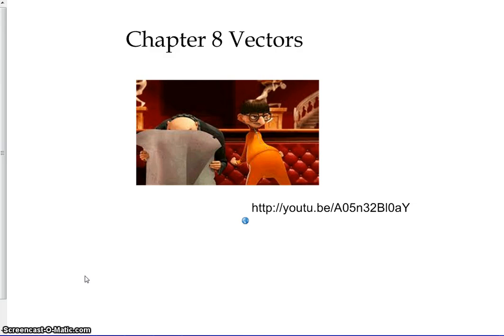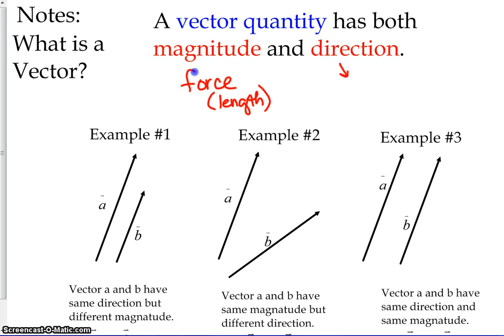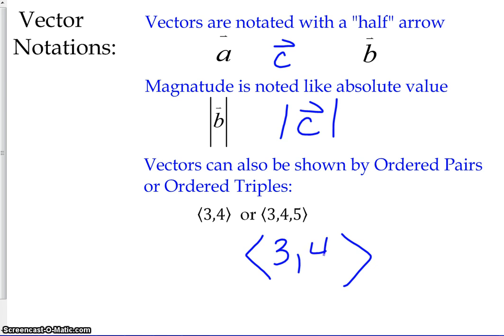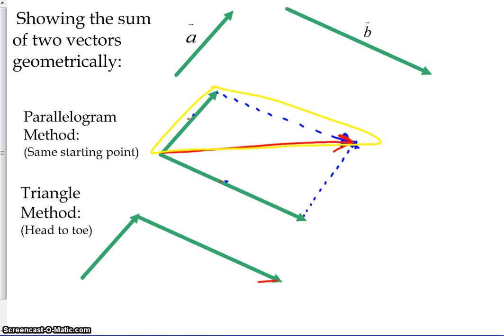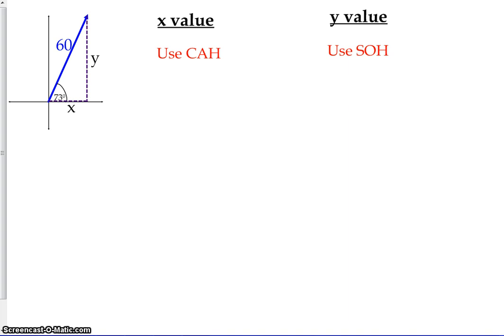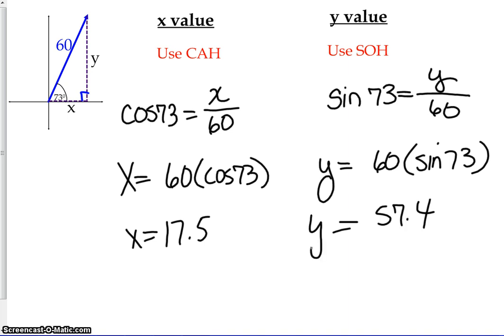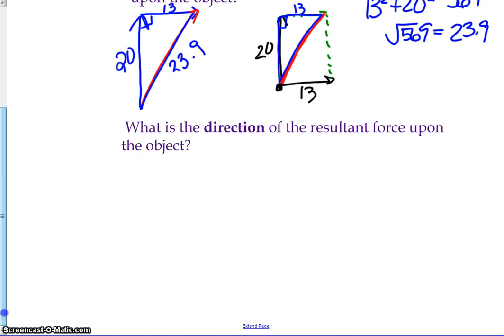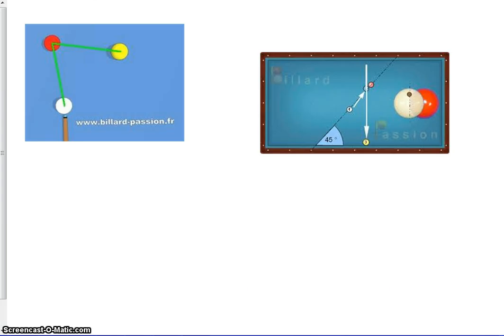Video 8 1 Vector Intro